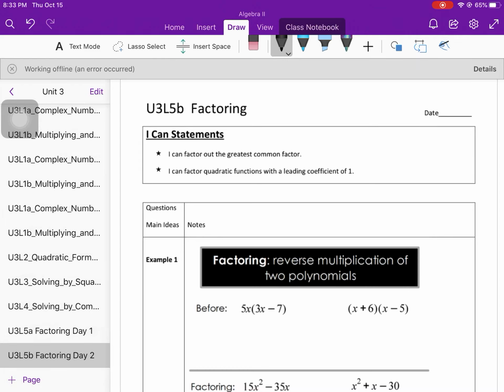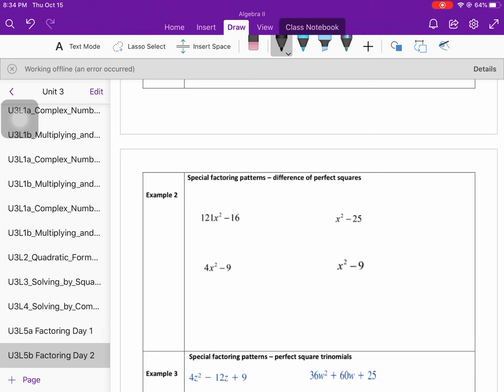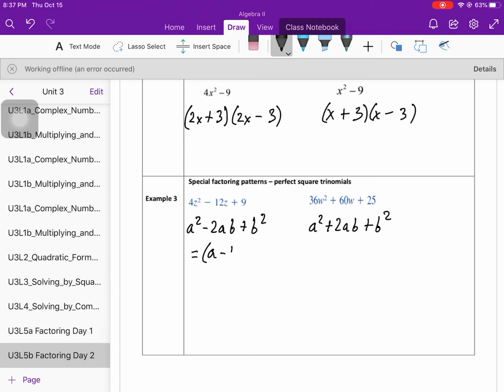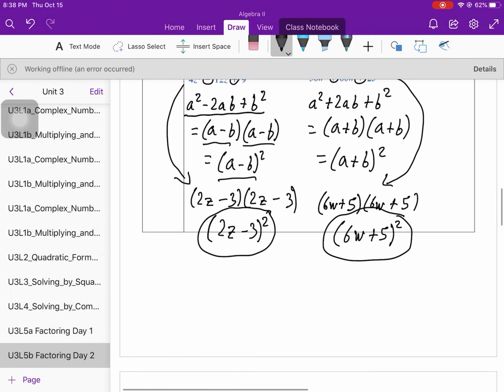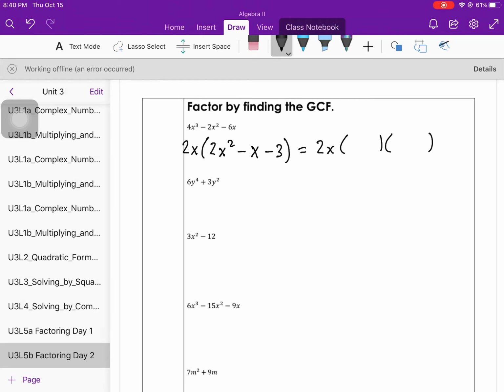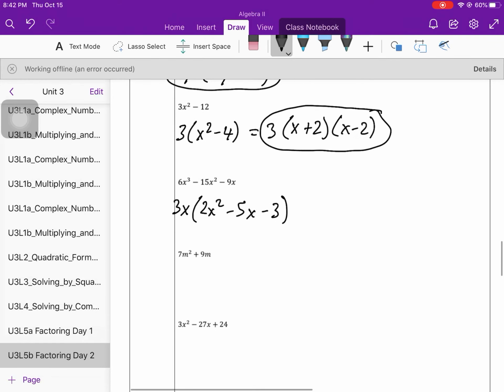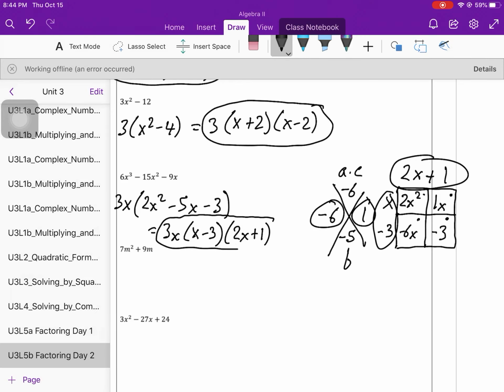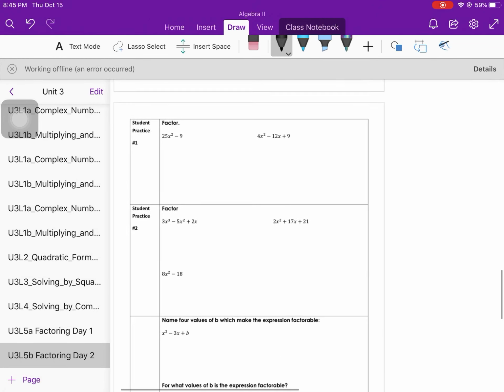Unit 3 Lesson 5b: Factoring Part 2